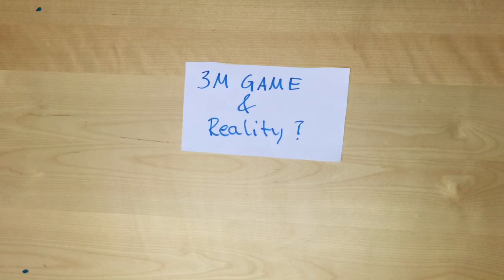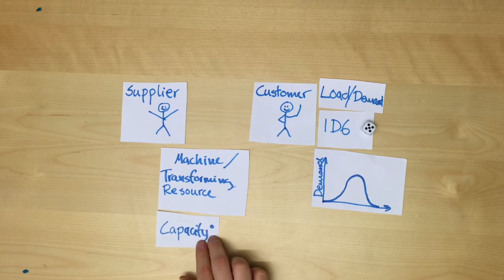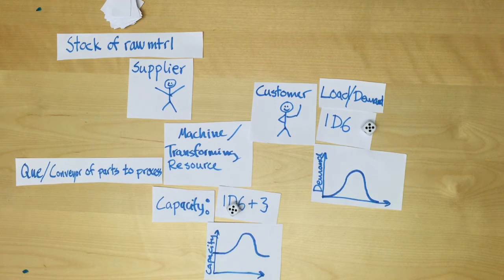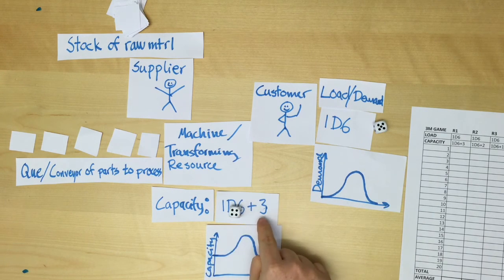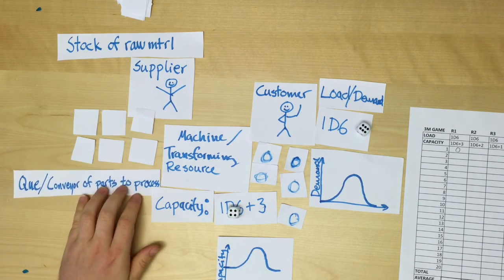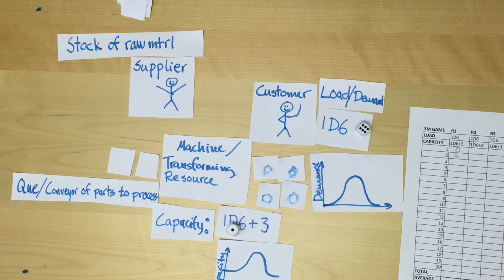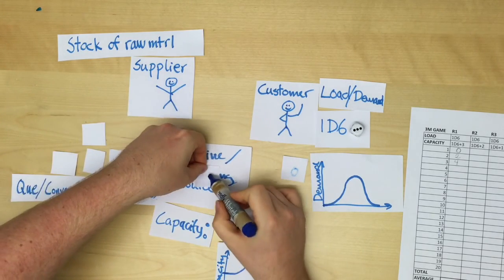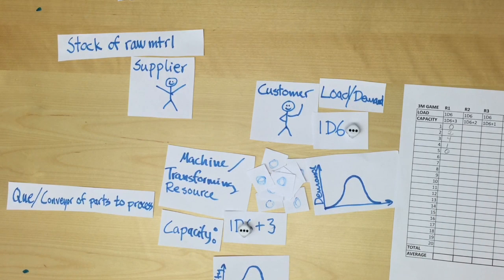3M Game & Reality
Introduction to the 3M game